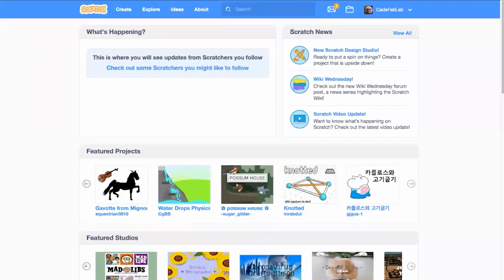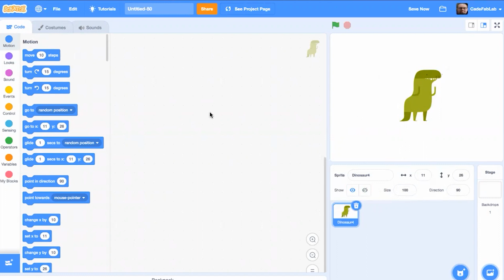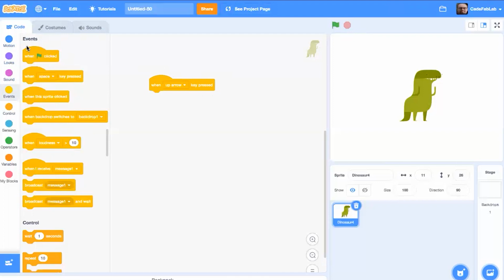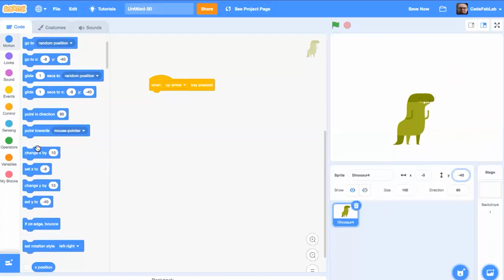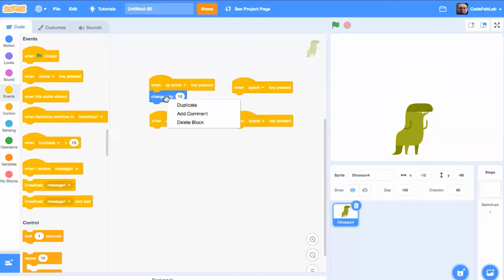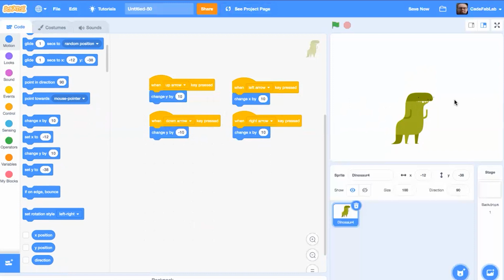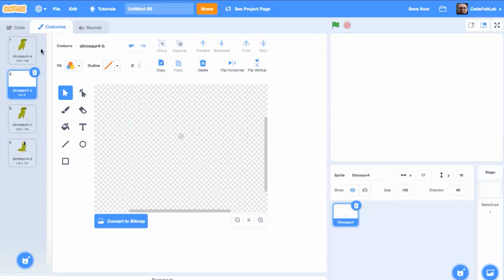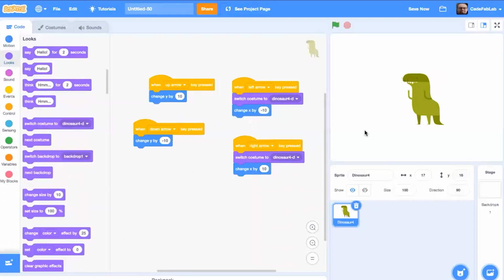Cade Tech: Creating a moving Sprite in Scratch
Scratch is a block-based visual programing language created to engage children into coding with simple drag and drop code. Scratch takes its name from a technique used by disk jockeys called “scratching”, where vinyl records are clipped together and manipulated on a turntable to produce different sound effects and music. Scratch users are encouraged to mix different media, such as graphics, sound, and other programs in creative ways by “remixing” assets and projects just like disk jockey

What is a Sprite?

Sprites are the images in scratch. Every program is made up of sprites and scripts (instructions) that control them. This tutorial shows how to select a sprite in Scratch and program to make that sprite move with the arrow keys. Also learn a cool trick to make it turn left and right when it goes a different direction.

Limited internet access?